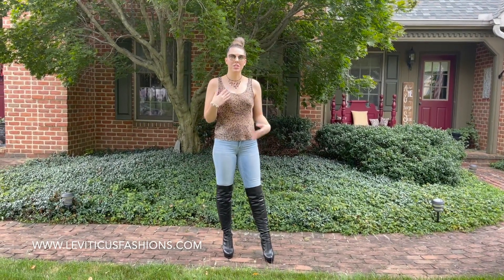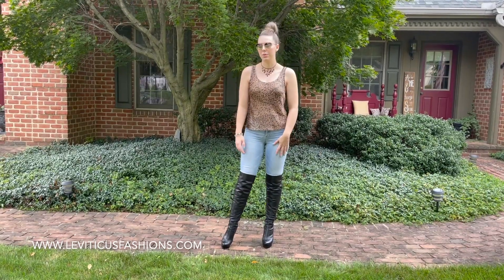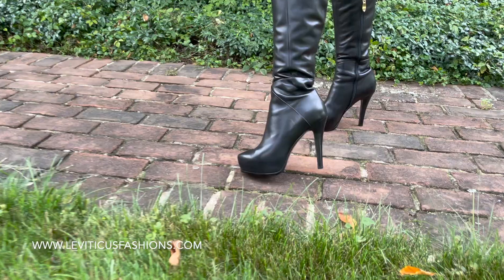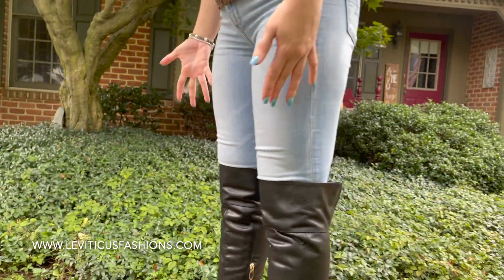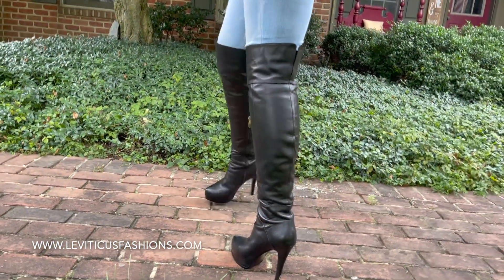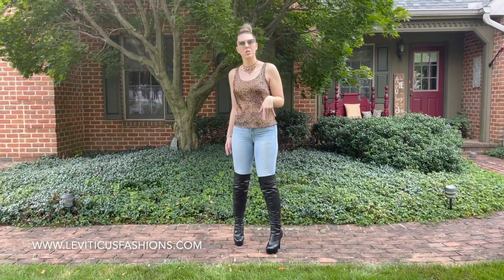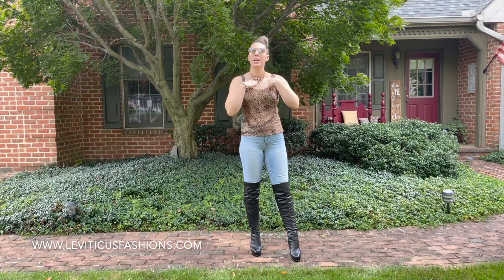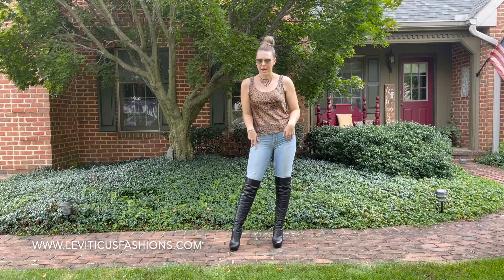KRISTINA MODELS BLACK LEATHER OVER THE KNEE THIGH BOOTS FALL WINTER FASHION WASP INSECT BUG CHASE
Here are our Leviticus Fashions Black Leather 2.0 Platform Over The Knee Boots.  These are great gift ideas for the Fall / Winter Fashion season.  Don't forget that a portion of all profits go to The Justice Project to help rescue women and children out of human trafficking.  Oh and watch Kristina run from a wasp in her boots Lol!

To support The Justice Project and the fight against human trafficking go